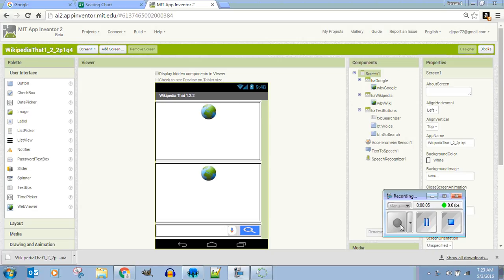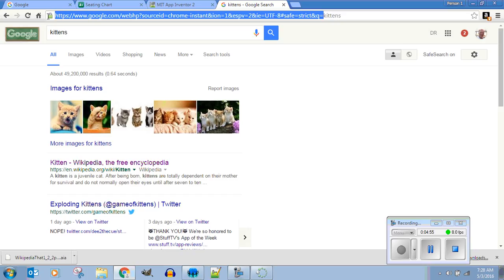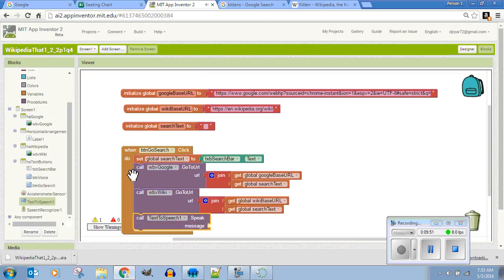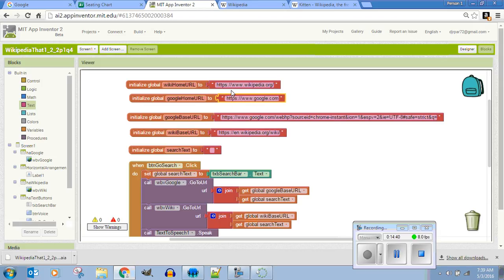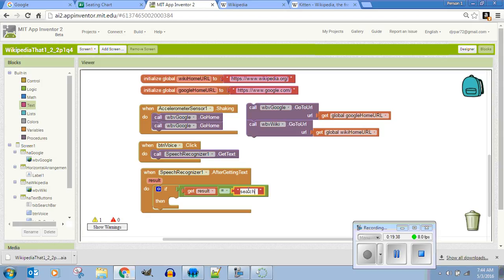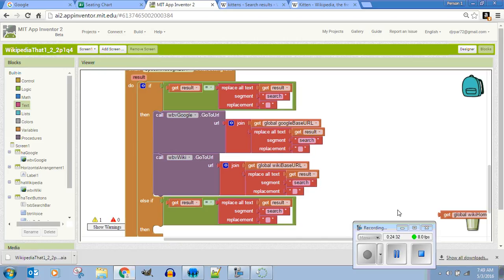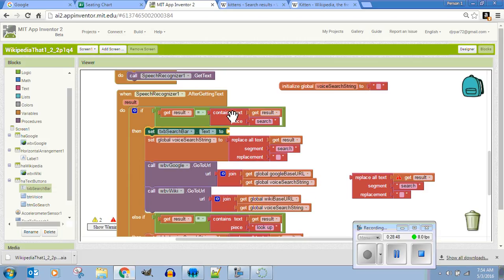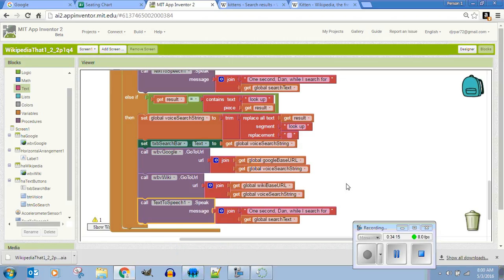WikipediaThatCodeBlocksAdvanceSearchStringCode 5 3 2016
Wikipedia That Voice recognition.  Complex string replacements.